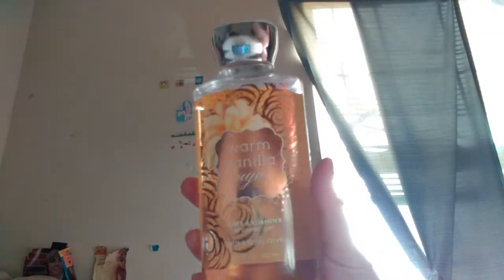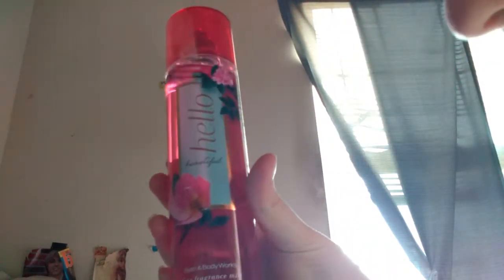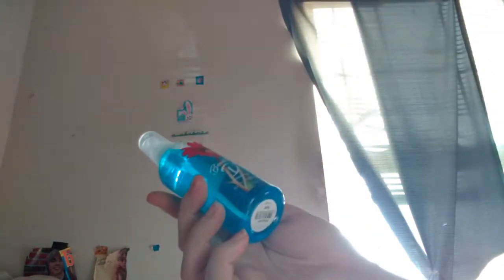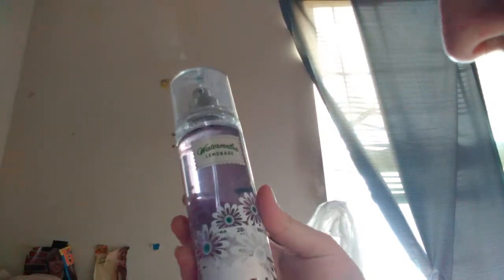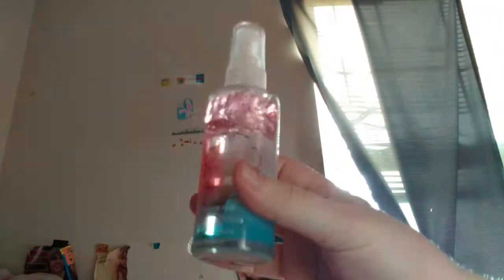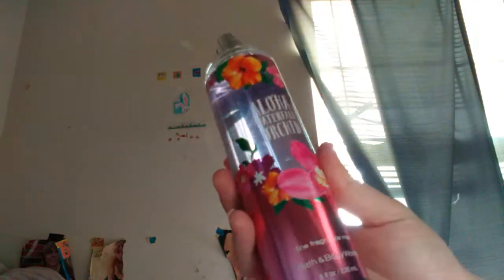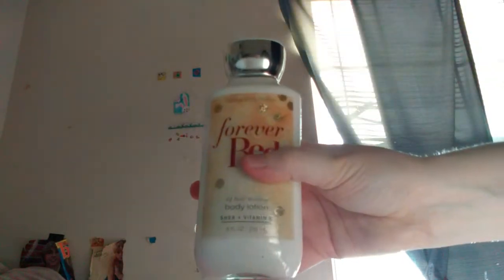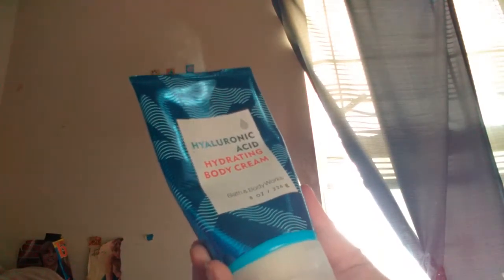My Bath & Body Works Collection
This is a collection of my bath & body works fragrances. Some are older scents, some are newer. Thankful that I have each scent that I have. ☺😊